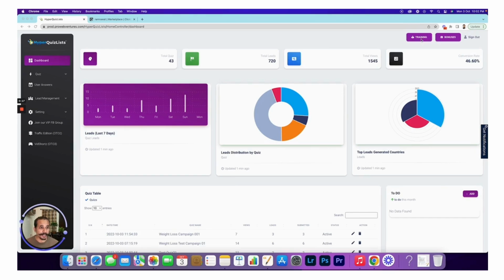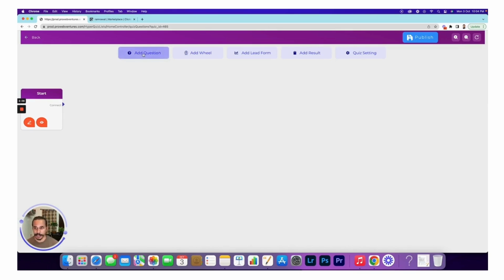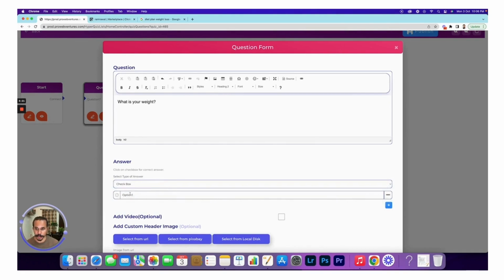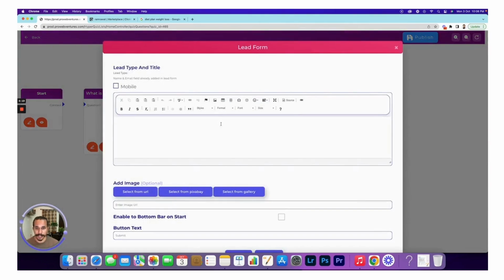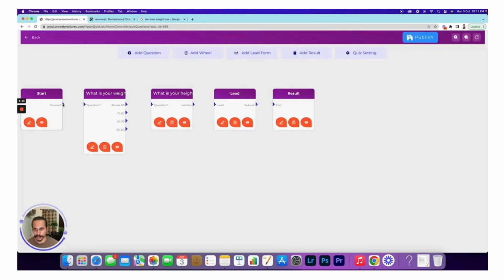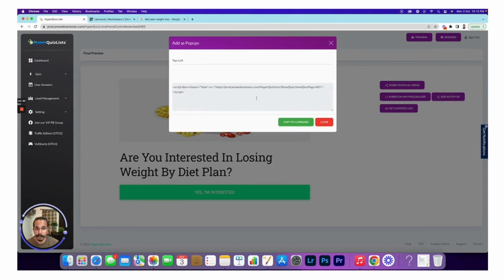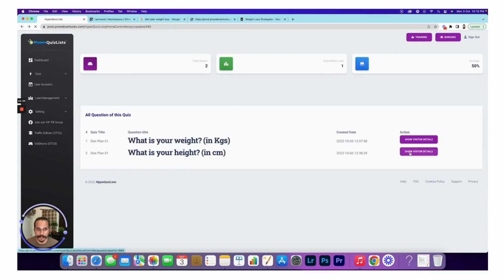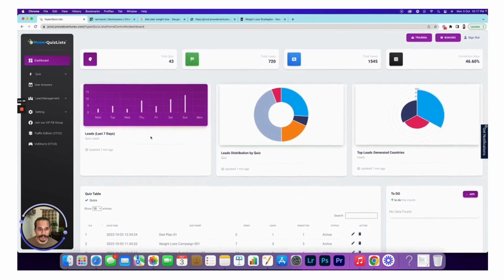HyperQuizLists Review | FULL DEMO & 1,800 BONUSES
Full HyperQuizLists Review & BONUSES

HyperQuizLists by Ram Rawat is the smartest, fastest & funniest way to build huge email lists that love you, buy from you and share your stuff.

✅ Leverage the power of quizzes to go VIRAL & get seen by millions of people!

✅ Get 10x more leads, sales & commissions with just a few minutes of work using the power of quizzes.

✅ Get TENS of 1000s of buyer leads fast in any niche in just days!

✅ Build huge email lists of raving fans that love you, buy from you & share your stuff!

✅ 100% newbie-friendly & easy to use - Be up & running in 5 minutes from now.

✅ No need to spend money on traffic or any ads we show you how to get free targeted traffic that converts into sales & commissions.

✅Works Even If You Have No Experience, No Tech Skills, and No Copywriting Skills.

✅ Unlimited Potential - Works In Any Niche, Any Offer. Scale As BIG As You Want!

✅ Low 1-time Price During the Launch Period

✅ Commercial Licence Allowing You To Sell Quiz Funnels & Keep 100% Of The Profits!